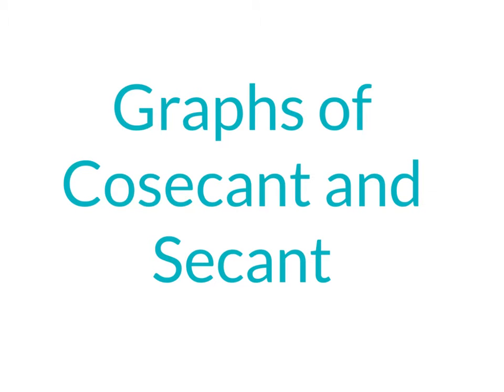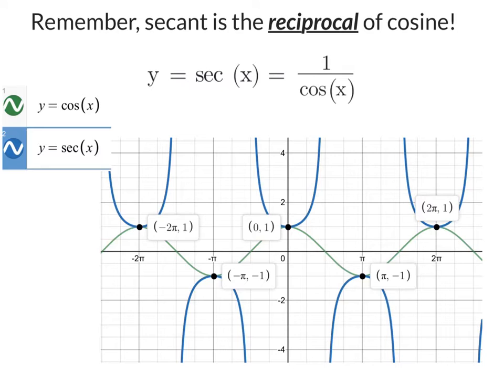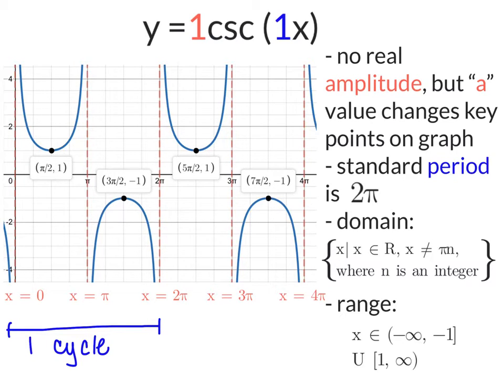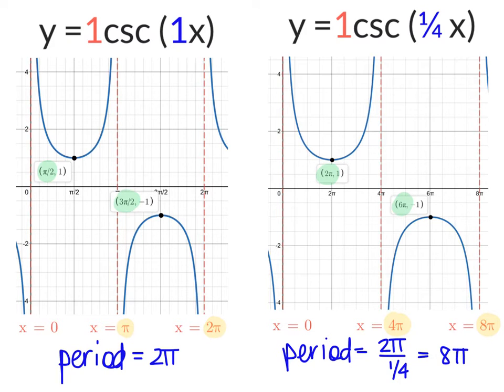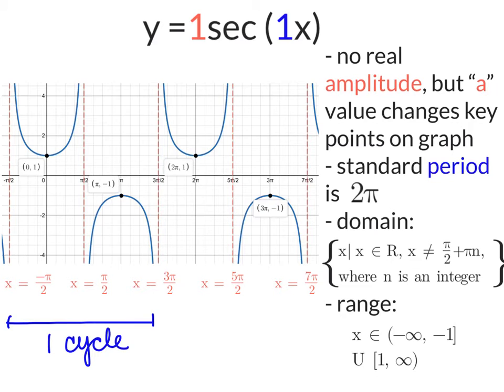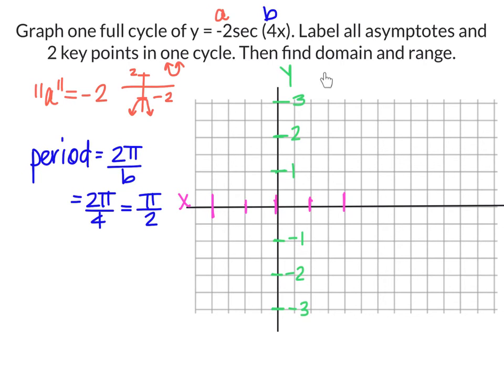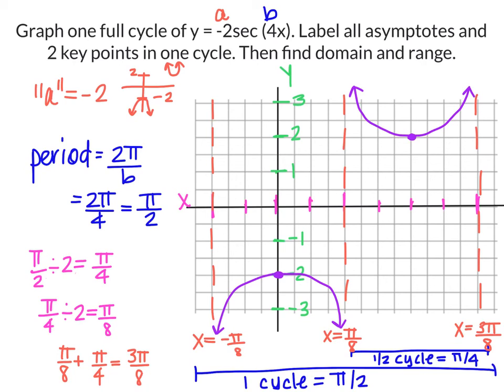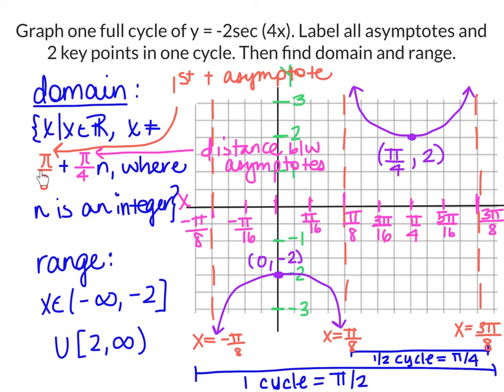PC 6.5B - Graphs of Cosecant and Secant